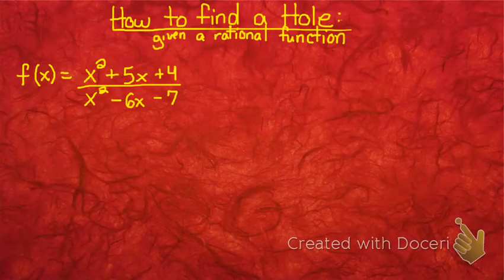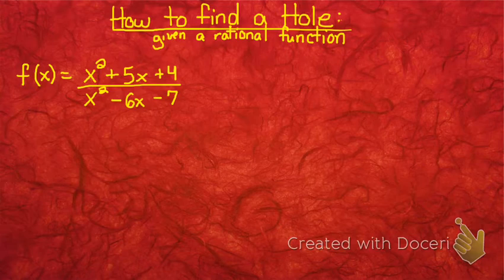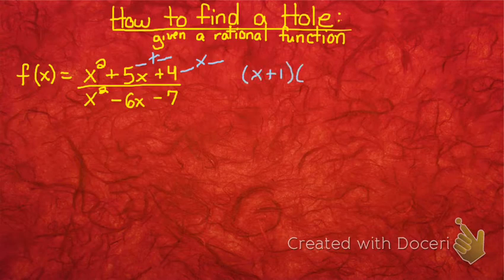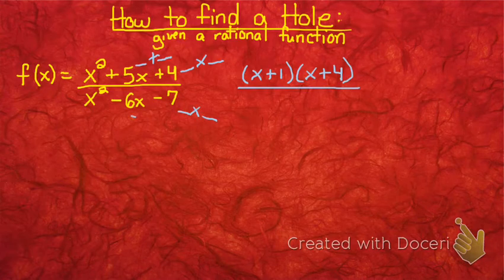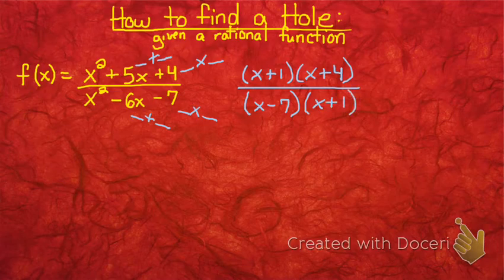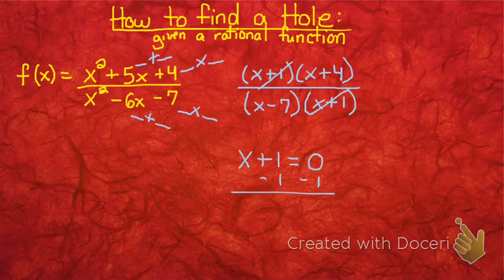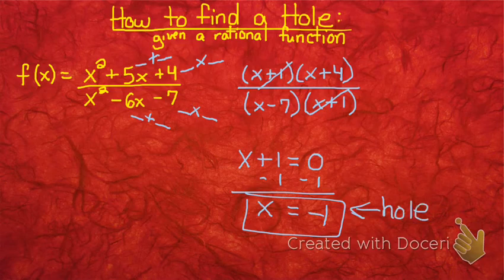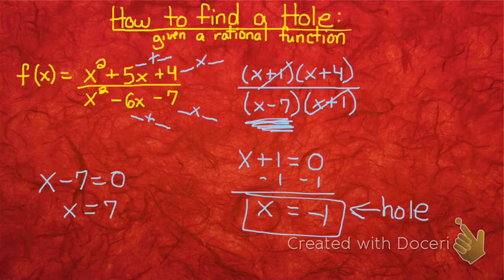Hole of rational function